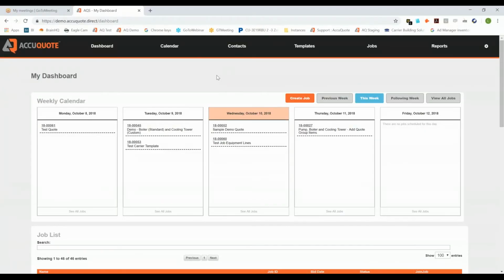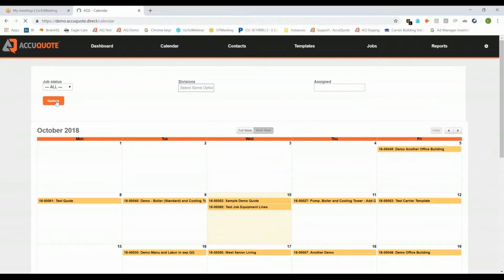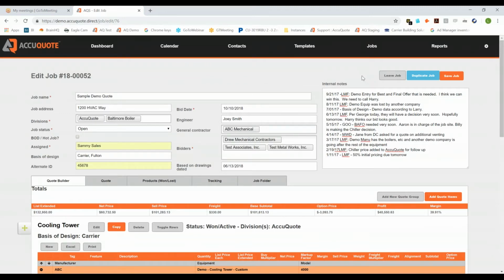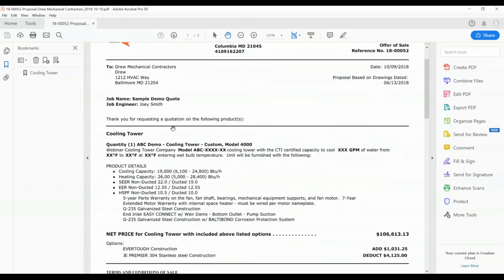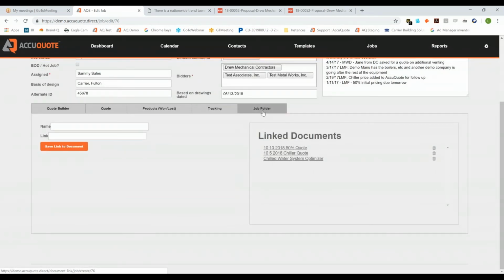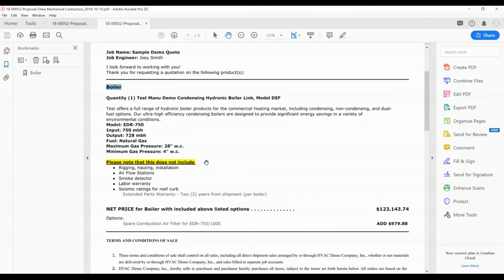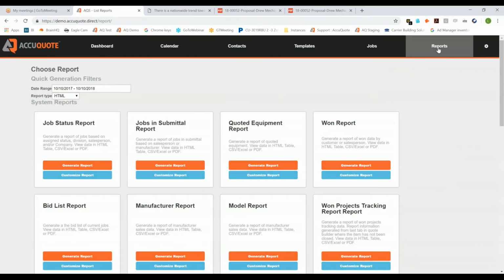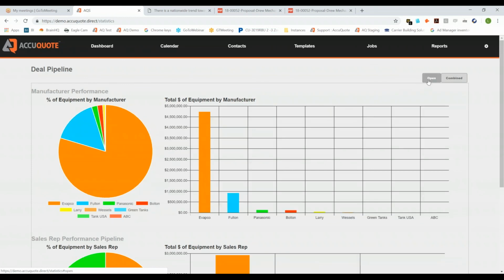AQ 10 10 10 Webinar Editted